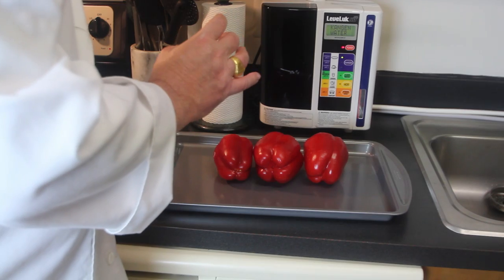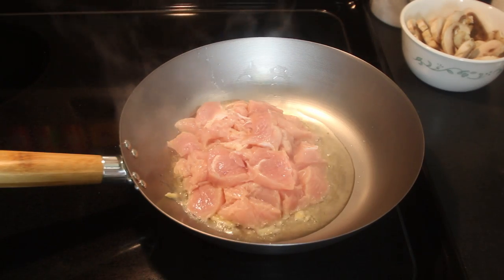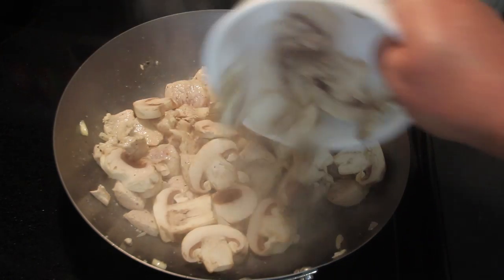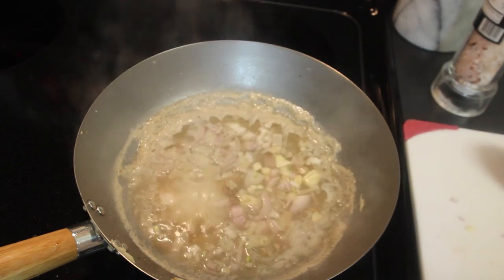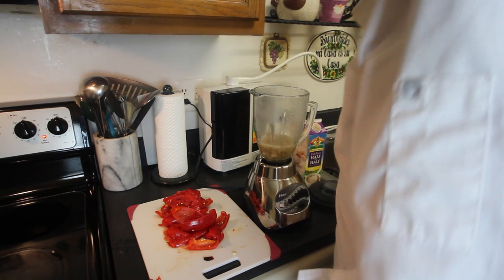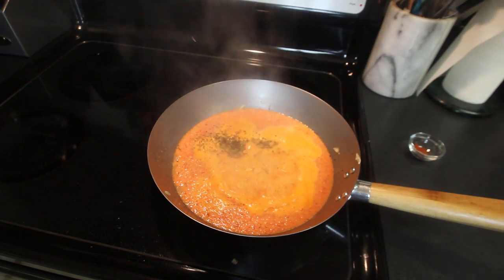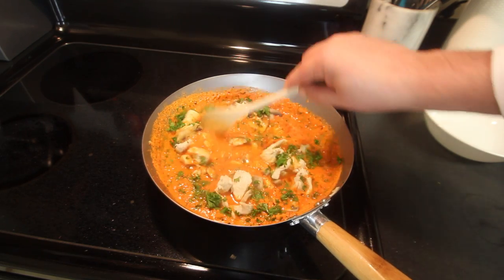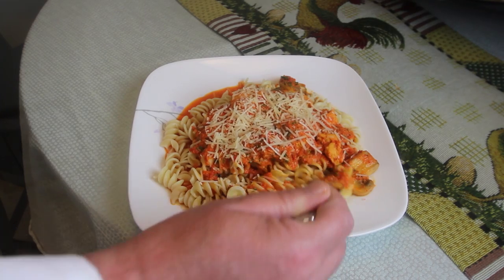Pasta With Roasted Red Pepper Sauce Recipe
This is a recipe for roasted red peppers sauce pasta with chicken. The Bald Chef shows you step by step how to make this homemade red pepper sauce. This is a delicious chicken recipe that is easy to make. Italian inspired recipe with  Red Peppers, Cream, Chicken and Mushrooms.A good change up, from your traditional Italian tomato sauce, these's roasted sweet bell peppers make a fantastic pasta sauce. The chicken is stir-fried with white wine and mushrooms and then a reduced version of this roasted red pepper cream sauce is infused into the chicken and mushroom mixture.